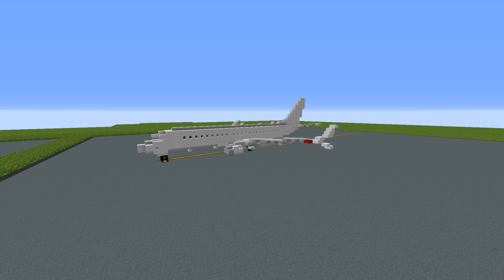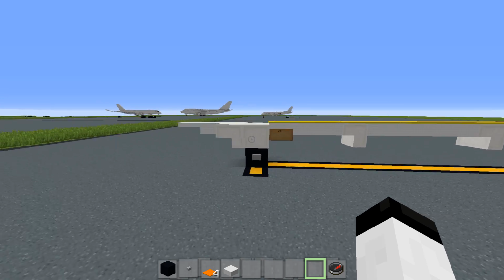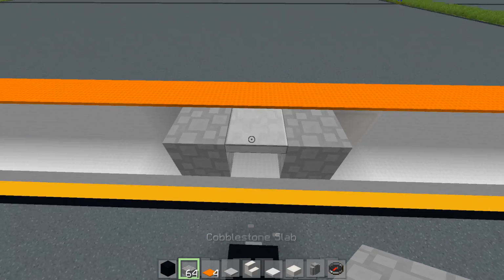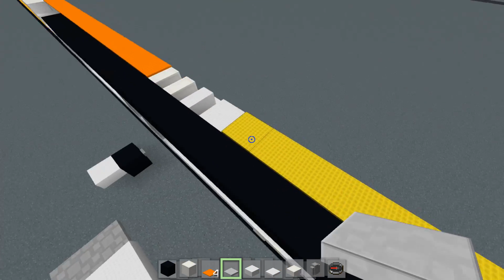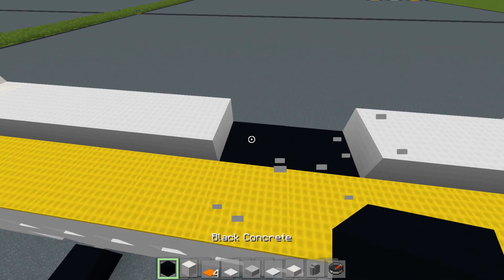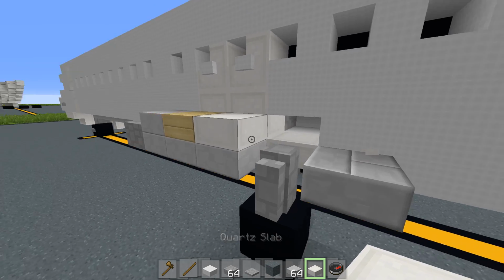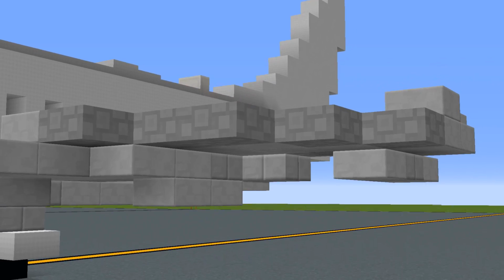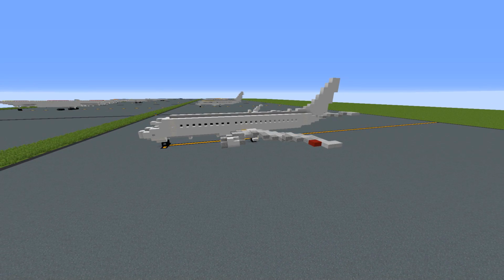Minecraft | Boeing 737-800 Tutorial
Back on the tutorial grind!

Join our new server at - aeroteam.mc-server.net

© JordanCO_TV 2018. All such videos and things belong to JordanCO_TV and may not be re-uploaded without permission, or distributed. If such video features audio that is not of free use, then I take no credit for such works, nor will I monetize and make a profit (unless under fair use law).